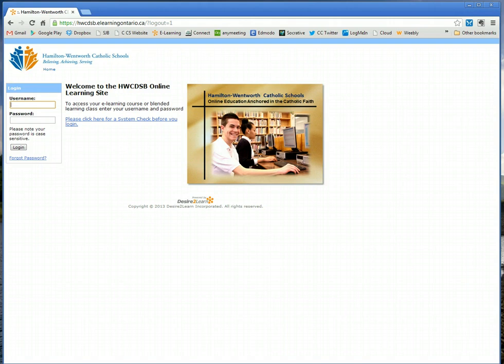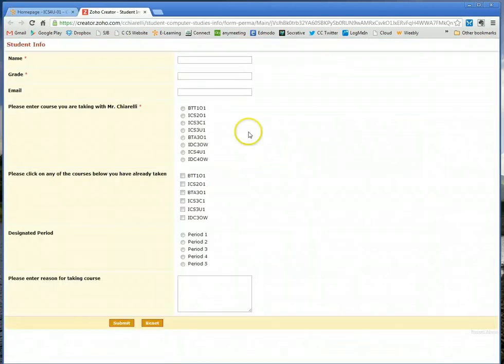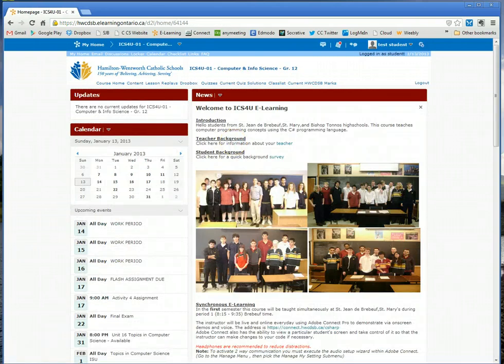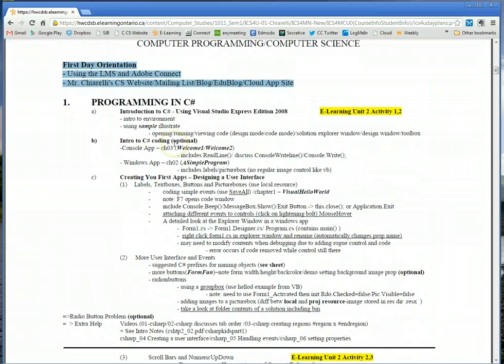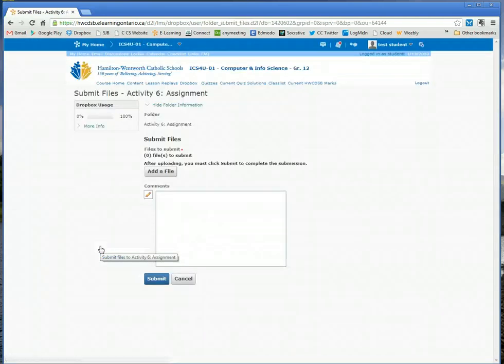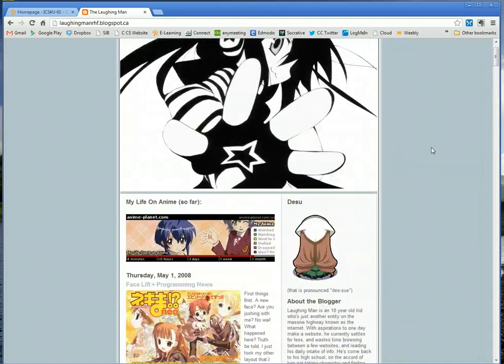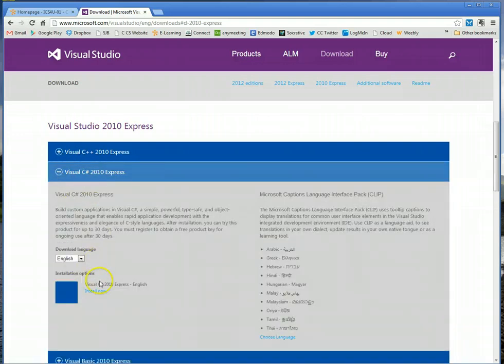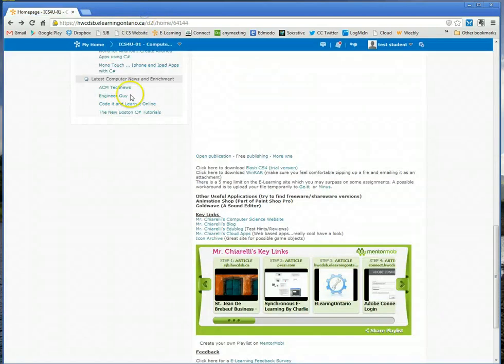Asynchronous Elearning ICS4U Part 1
First day E-Learning Orientation for the HWCDSB